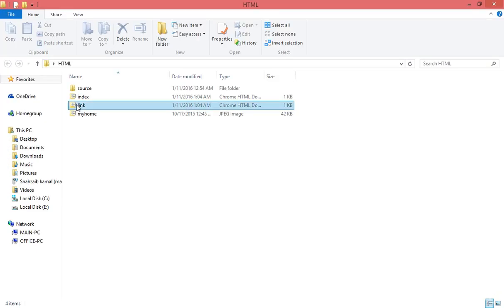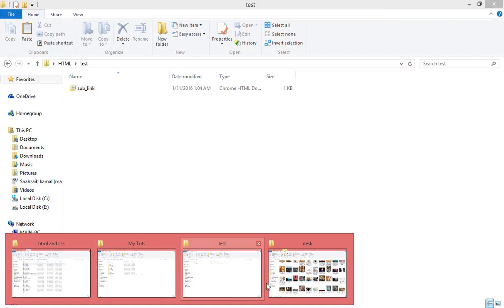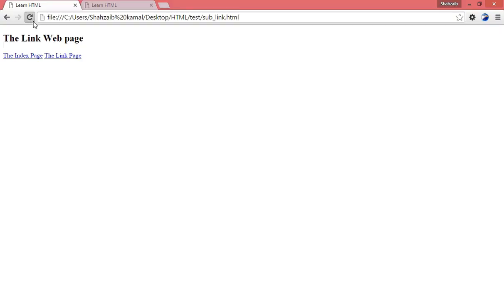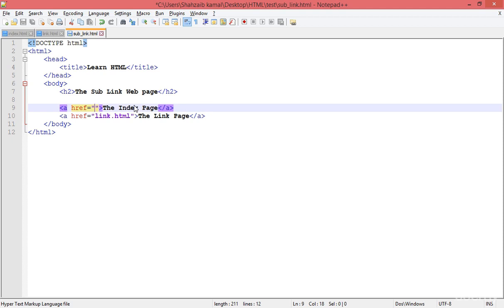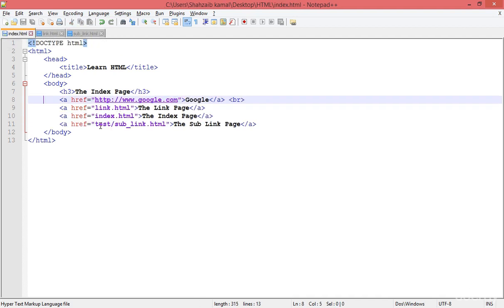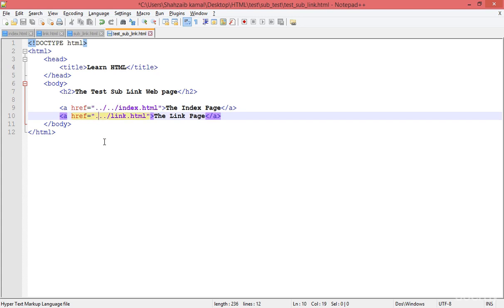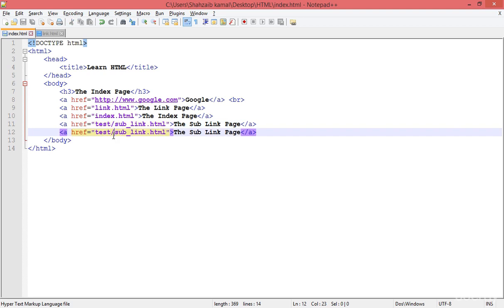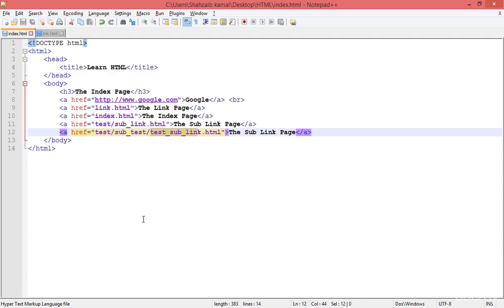How to link up the page which is not in the same directory|Back and sub_directory